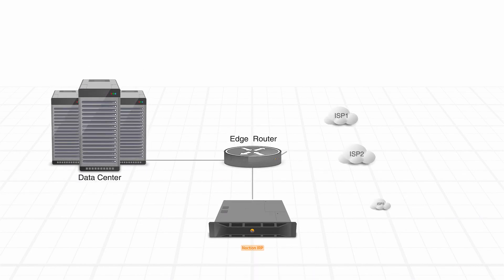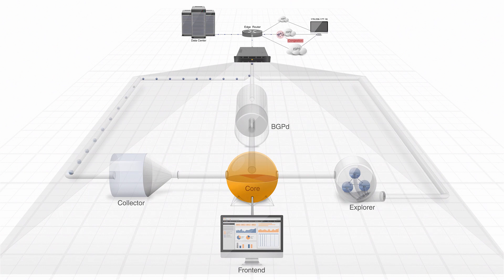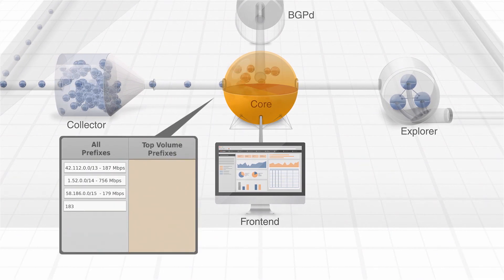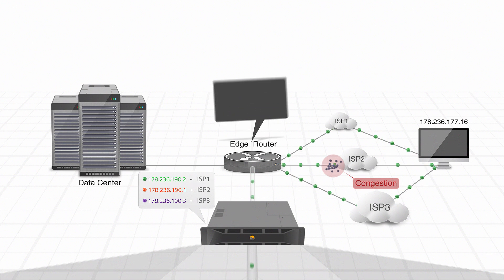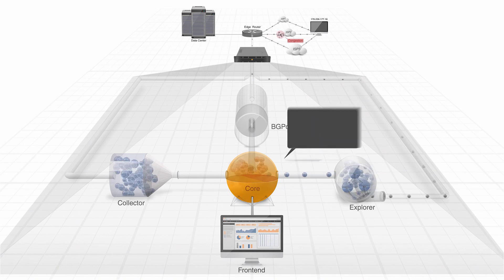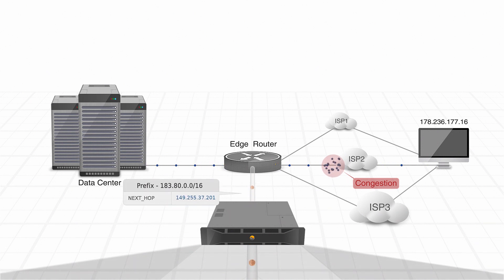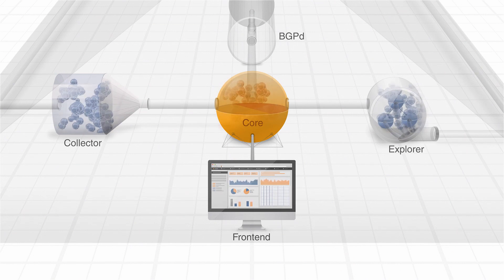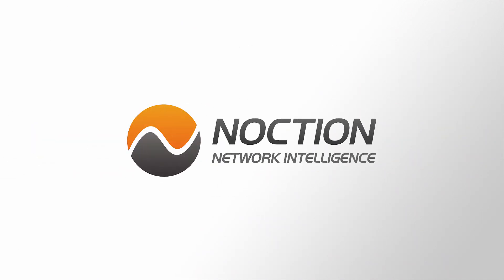Noction IRP's Inner Workings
Discover IRP from the inside. Watch this video to learn each step our platform takes to increase performance and reduce the cost of running a multi-homed network. Just by taking a few minutes, you can understand each structural component, take a look at their roles and algorithms, and see how it all works together to optimize your network.